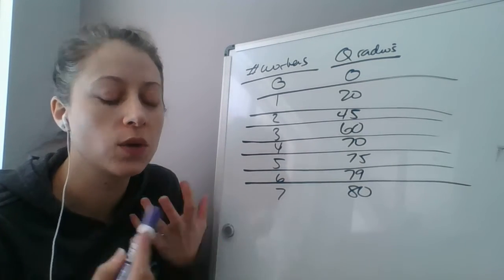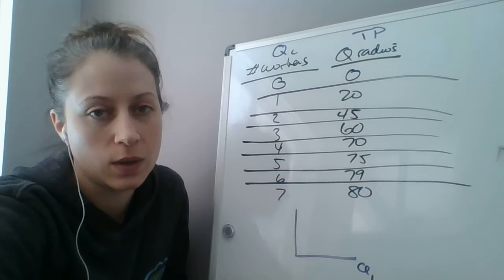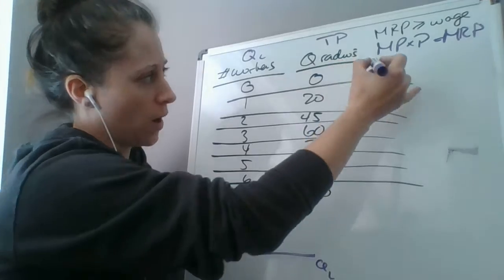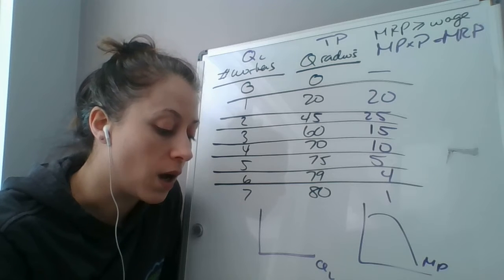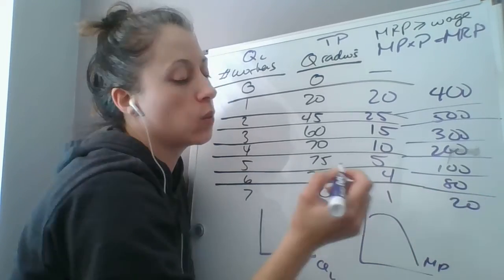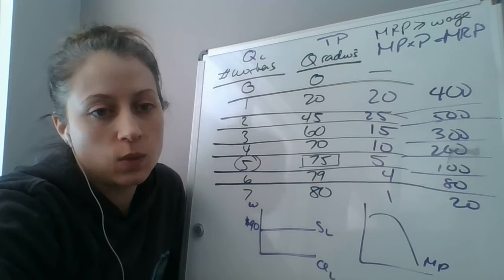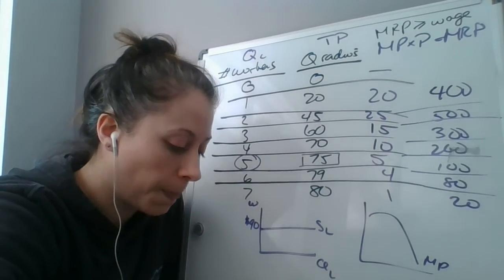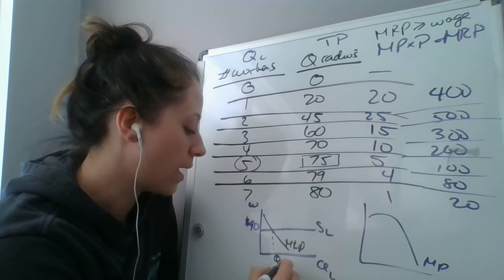2007 Micro FRQ - Labor Market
Labor Market FRQ 2007